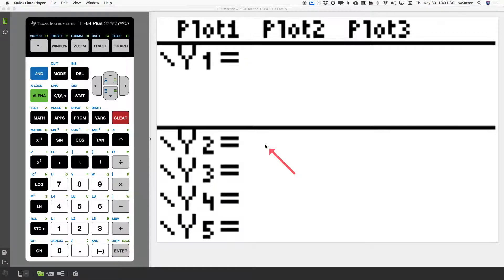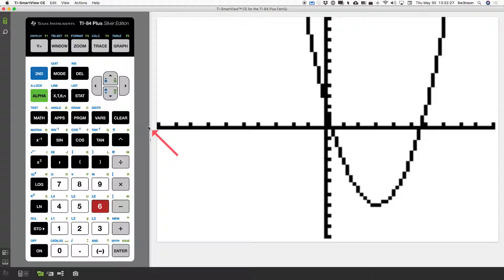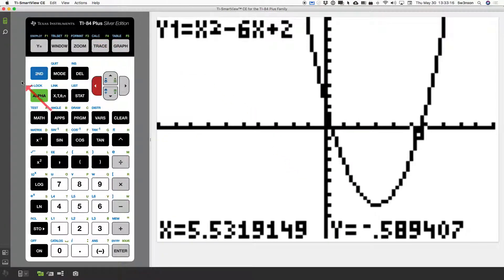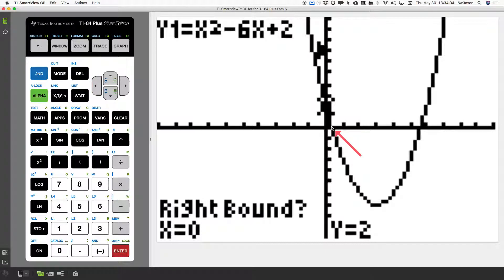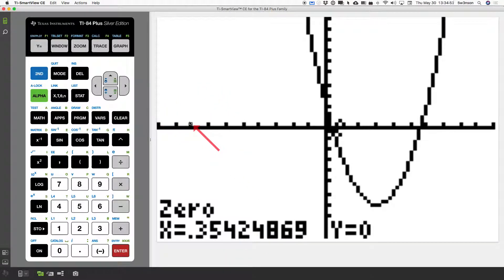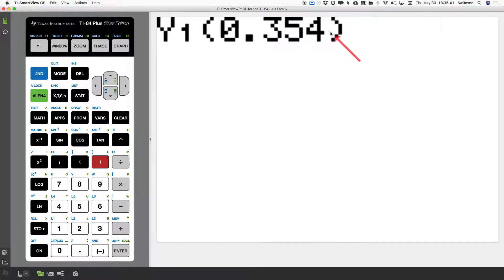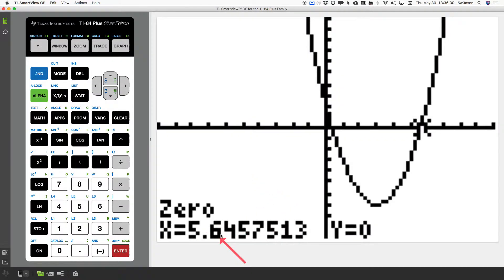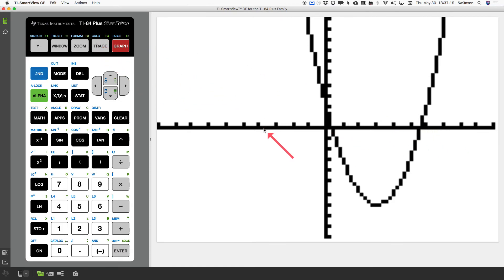Solving Quadratic Equations by Graphing Using TI-84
In this video, we show you the magic of 1980s technology and solve a quadratic equation by graphing using the TI-84.